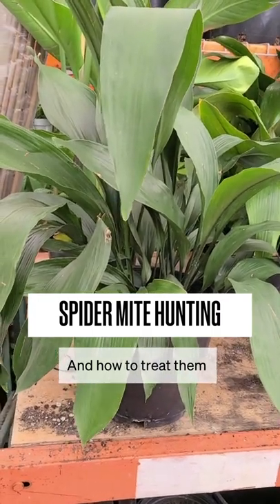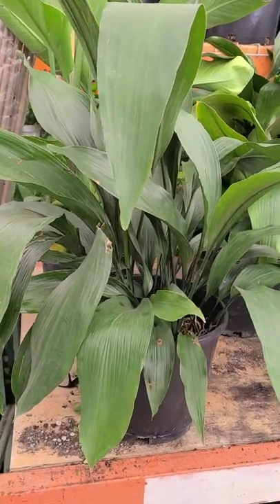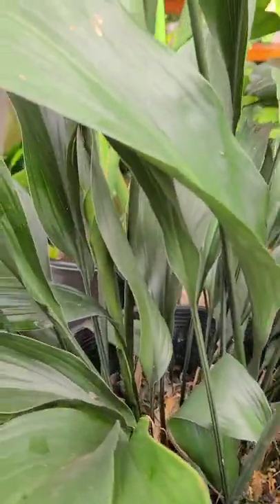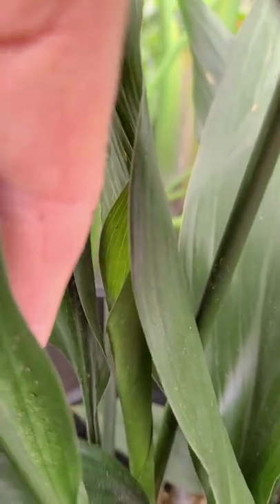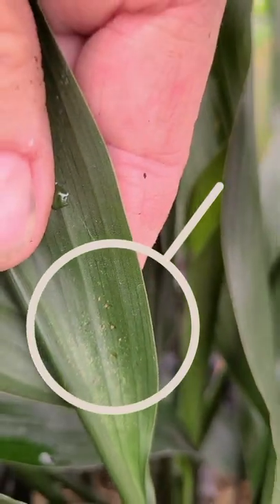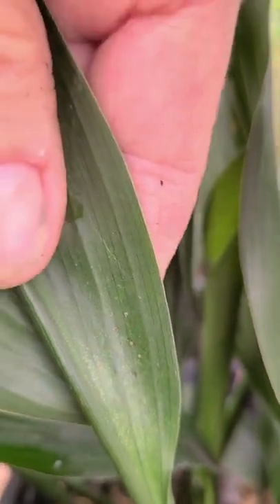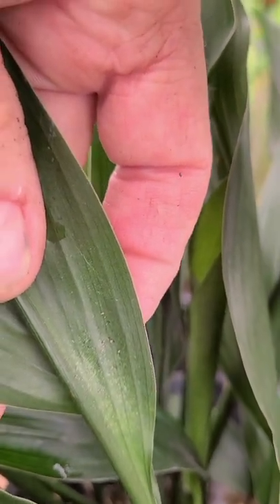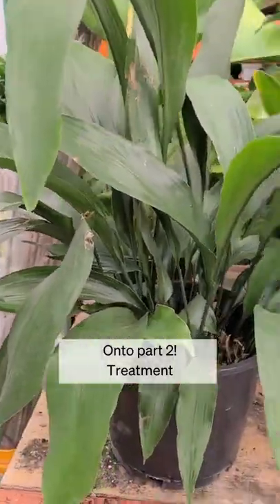Hunting for Spider Mites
Look closely! Spider mites are small and can be hard to find.